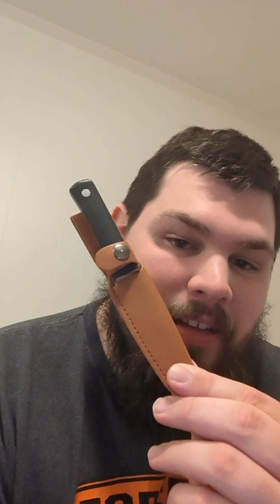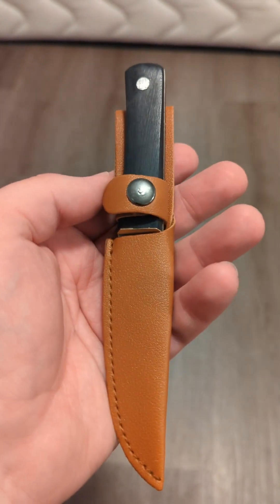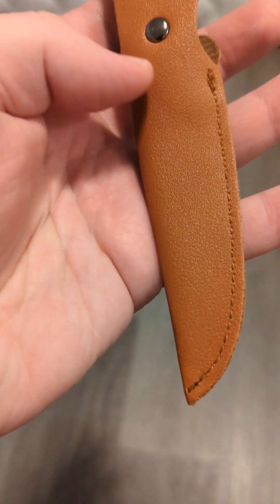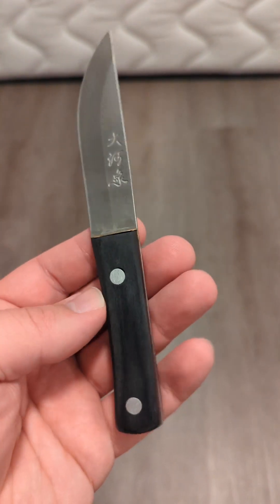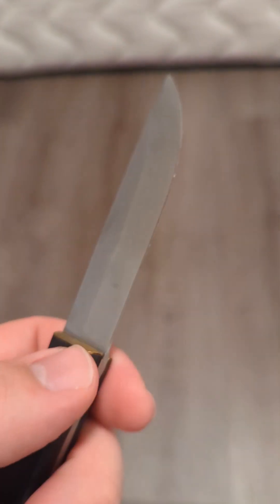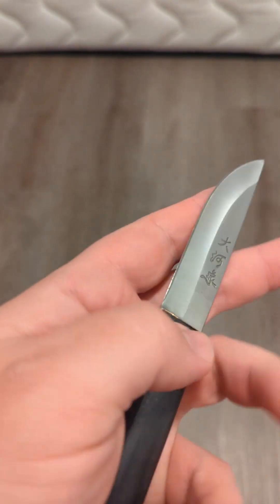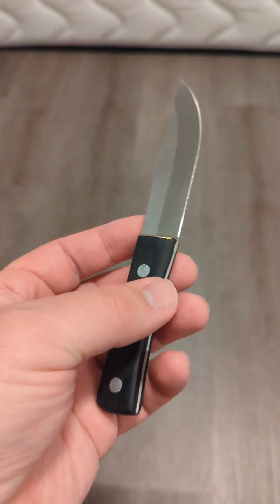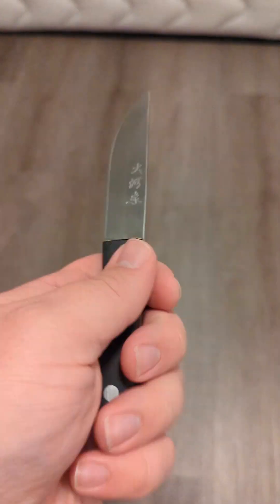Tumu Knife Review!